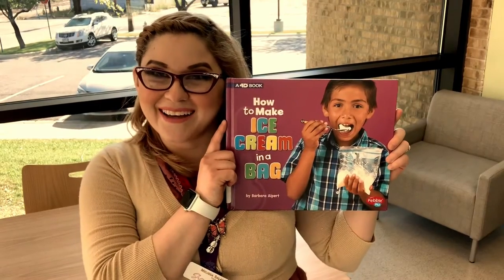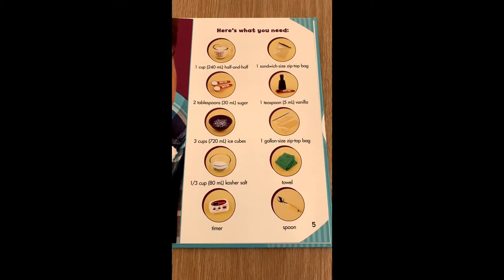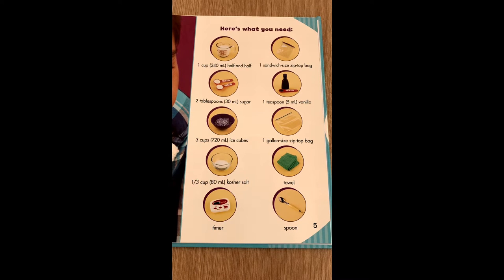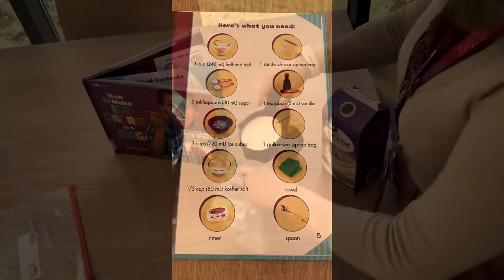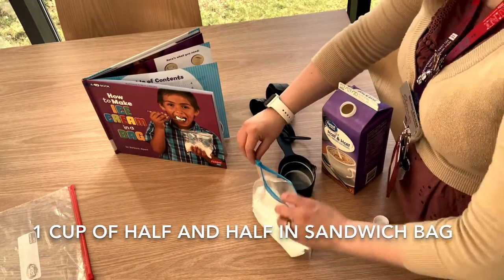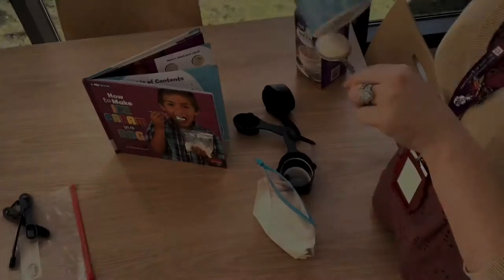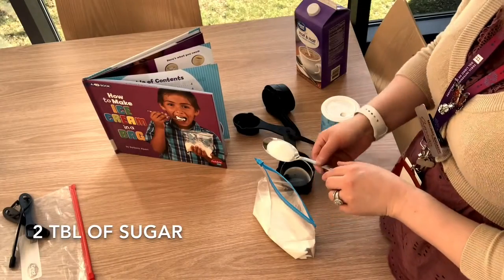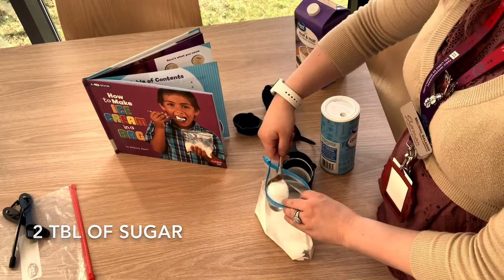Making ice cream in a bag